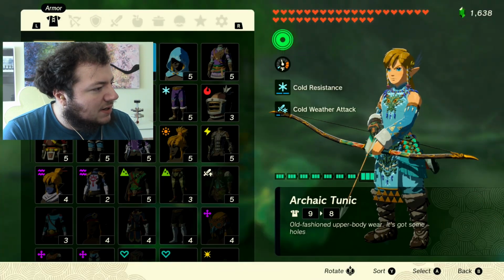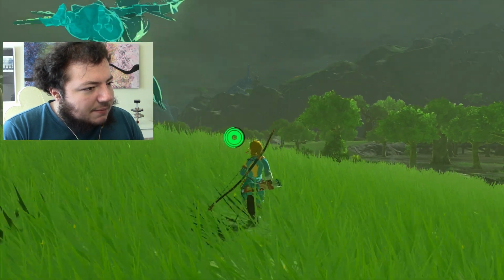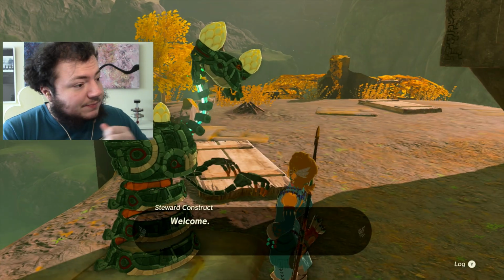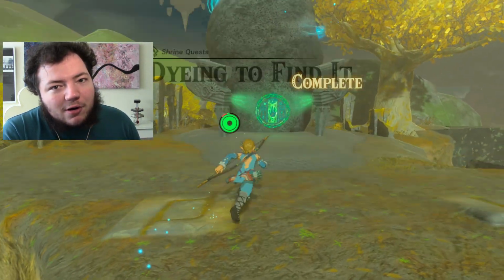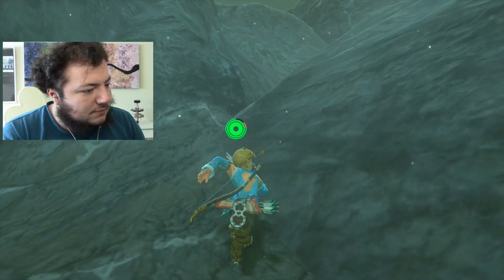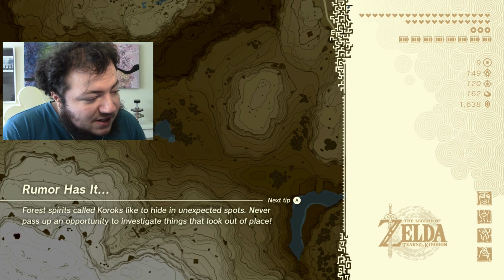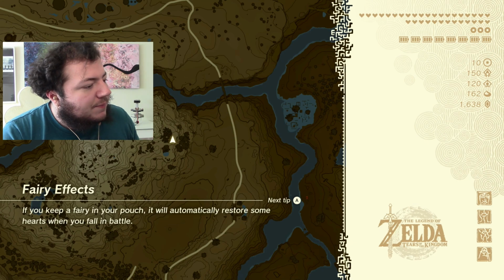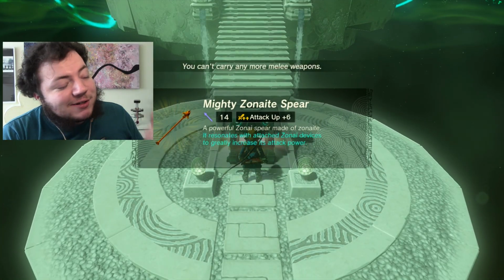LOADS OF LIGHTS -- Let's Play The Legend of Zelda: Tears of the Kingdom Pt.82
Is six in one episode our best record?!